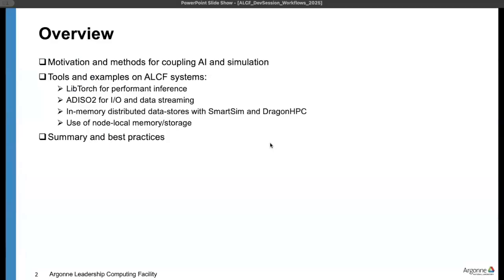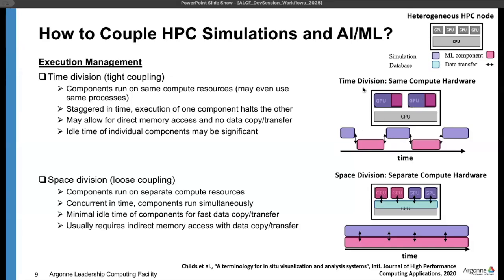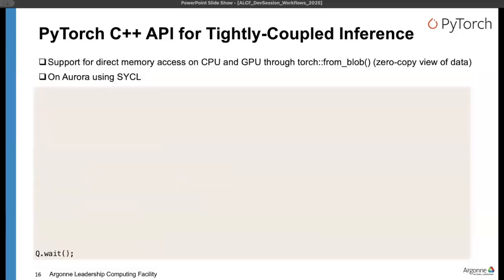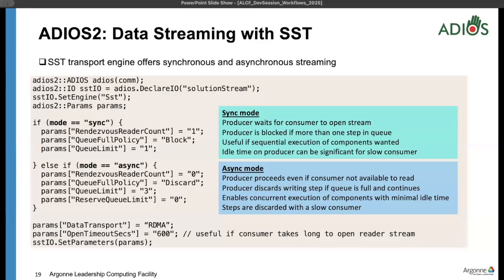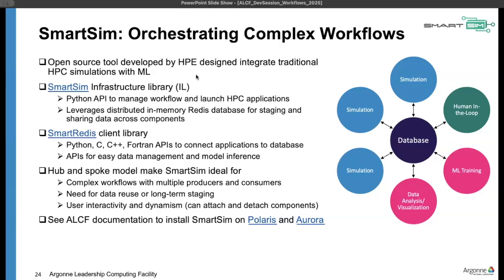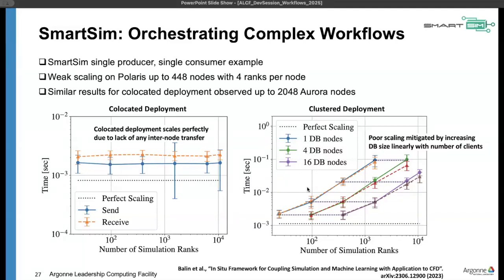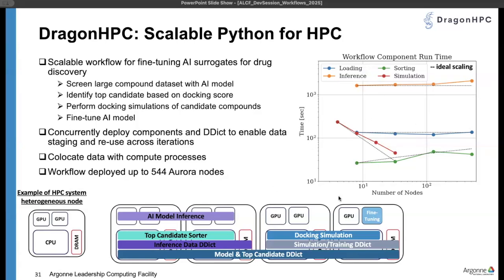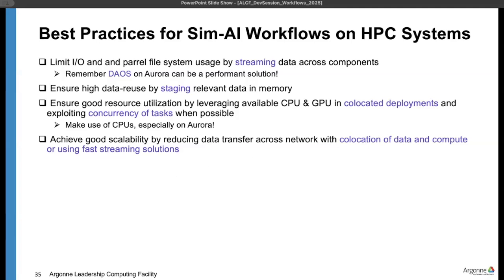Methods, Tools, and Best Practices for Coupling Simulation and AI on ALCF Systems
Coupling traditional HPC simulations with AI workloads can be challenging due to differences in programming languages, the need to use specialized AI framework libraries, data extraction and processing requirements, and the need for scalable workflows that make efficient use of the hardware. This webinar covers various methods and tools scientists can use on ALCF systems to overcome these challenges, providing both simple and real-world scientific examples that illustrate best practices for coupled HPC-AI workloads.

Riccardo Balin is an Assistant Computational Scientist in the Data Services and Workflows team at the Argonne Leadership Computing Facility. His research interests include workflows for coupling traditional HPC simulations with AI/ML training and inferencing, online (in situ) and scalable deep learning from ongoing simulations and experiments, and applying ML and data driven methods for turbulence modeling of complex aerodynamic flows.

He obtained a B.S./M.S. degree in Aerospace Engineering from the University of Colorado Boulder in 2016 and a Ph.D. in Computational Fluid Dynamics and Turbulence Modeling in 2020 from the same institution. He joined Argonne in 2021 as a postdoc under the Aurora Early Science Program supporting a project aiming to perform in situ scientific machine learning from exascale simulations of turbulent flows.